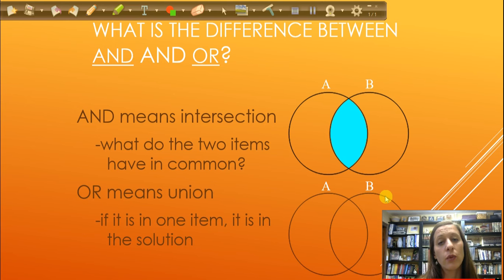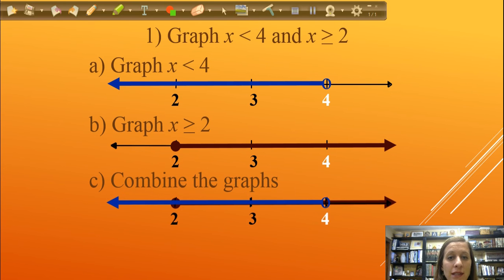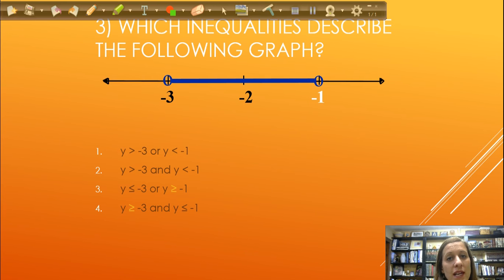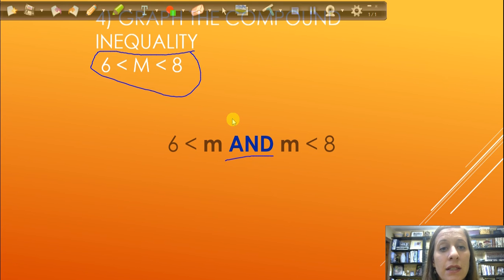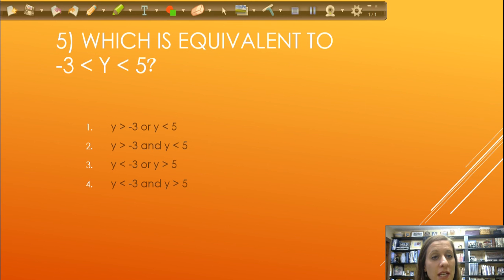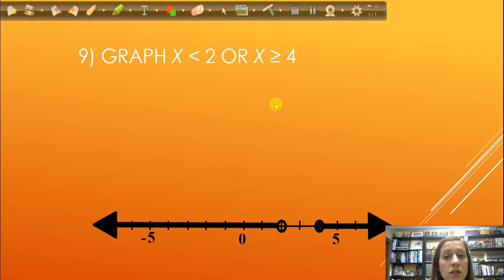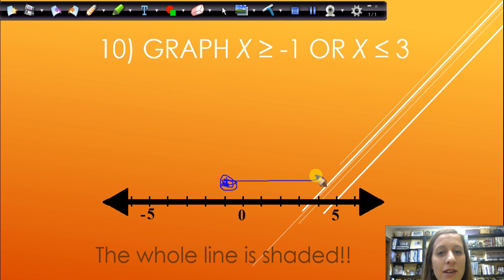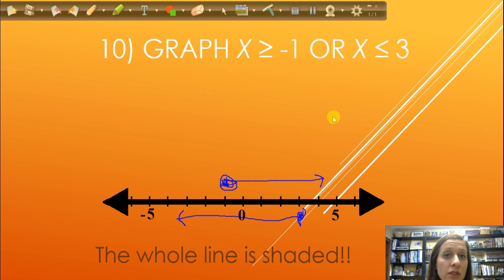graphing compound inequalities